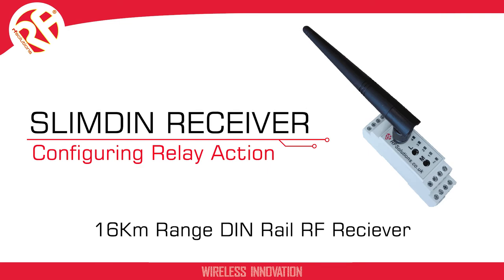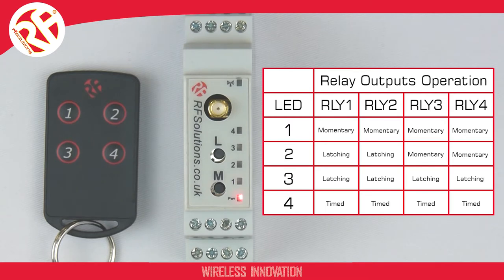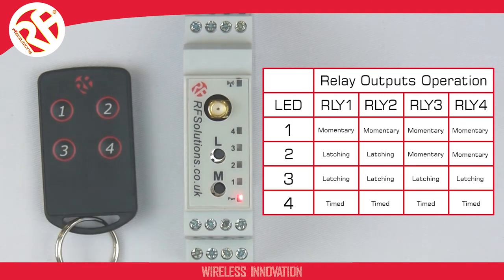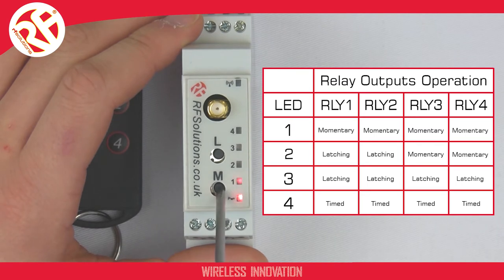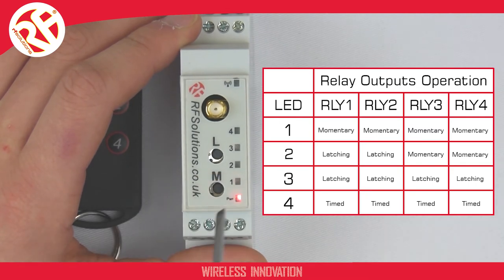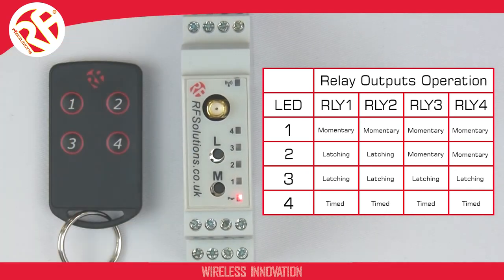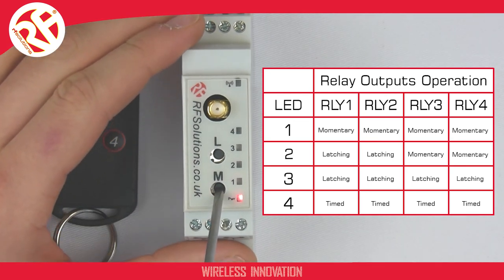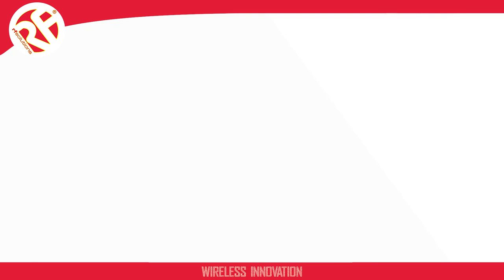SLIMDIN Receiver | Configuring the Relay Actions | Industrial Remote Control Receiver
PLEASE NOTE! This product has now been upgraded from 16Km to 22Km!

In this video, RF Solutions show you how to configure the relay actions on the SLIMDIN RF receiver. On the SLIMDIN RX you can change your relay outputs to operate on different actions, such as momentary, latching or timed.

The SLIMDIN is a versatile long range receiver and is ideally suited for industrial remote control systems.